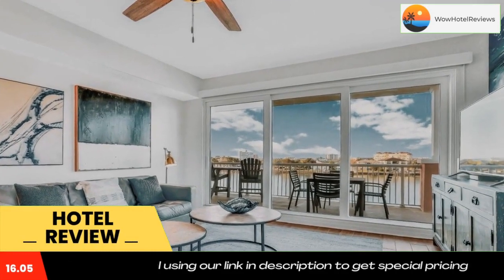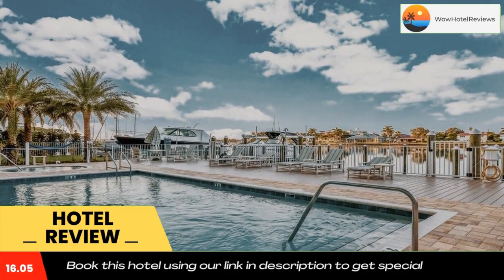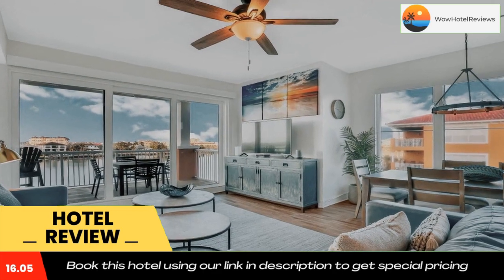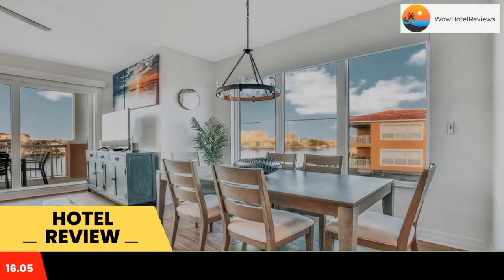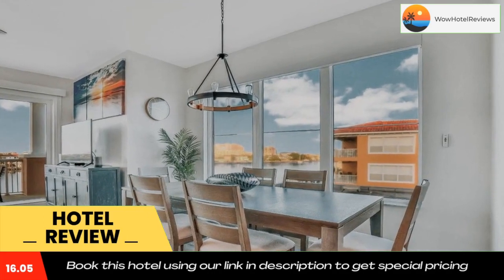Dolphin's Cove - Clearwater Beach, FL Review - Clearwater Beach , United States of America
Dolphin's Cove - Clearwater Beach, FL

Located in Clearwater Beach and within a 10-minute walk of Clearwater Beach, Dolphin's Cove - Clearwater Beach, FL has a terrace, non-smoking rooms, and free WiFi throughout the property. The property is around 1.8 miles from Belleair Beach, 3.4 miles from Pier 60 and 17 miles from John's Pass. Rooms include a patio with pool views.

All rooms at the hotel come with air conditioning, a seating area, a TV with cable channels, a kitchen, a dining area and a private bathroom with free toiletries, a shower and a hairdryer. All rooms include a coffee machine, while selected rooms also offer a balcony and others also have city views. At Dolphin's Cove - Clearwater Beach, FL rooms contain bed linen and towels.

Guests at the accommodation will be able to enjoy activities in and around Clearwater Beach, like cycling.

John's Pass Village and Boardwalk is 17 miles from Dolphin's Cove - Clearwater Beach, FL, while Raymond James Stadium is 22 miles from the property. The nearest airport is St. Pete-Clearwater International Airport, 12 miles from the hotel.